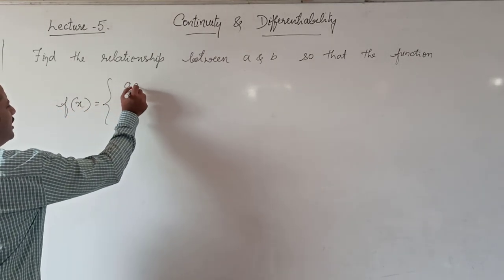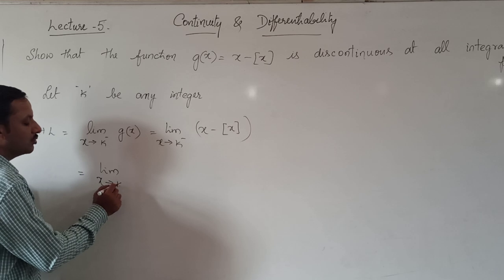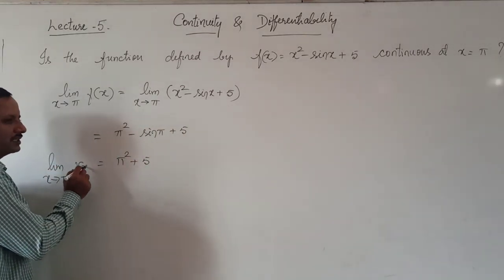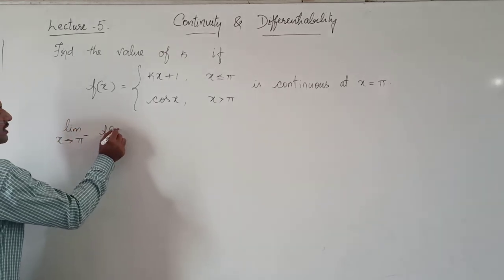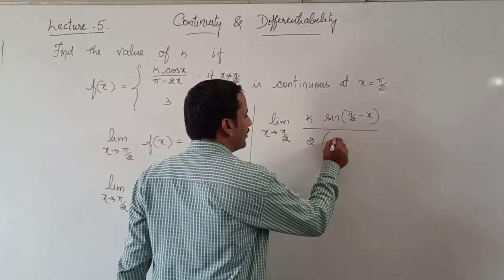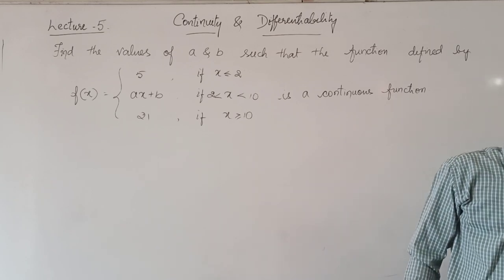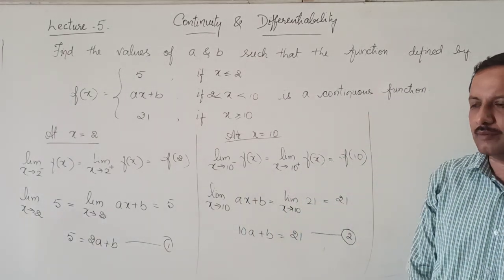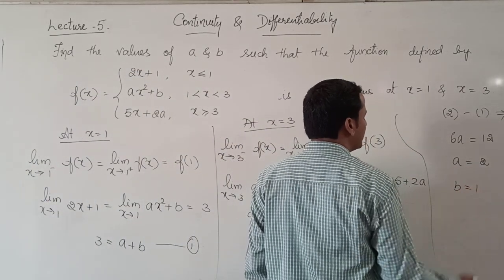LECTURE-05 | CONTINUITY AND DIFFERENTIABLITY | II PUC MATHEMATICS | BY SUMANTH SIR.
PROBLEMS ON CONTINUITY.